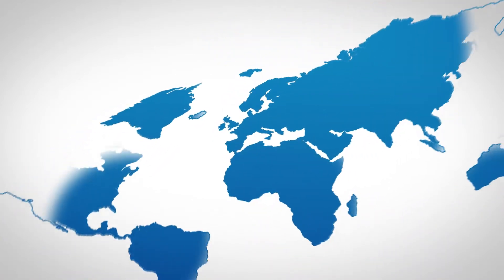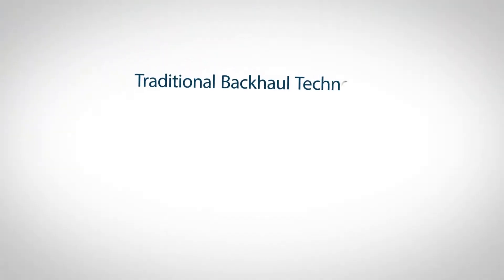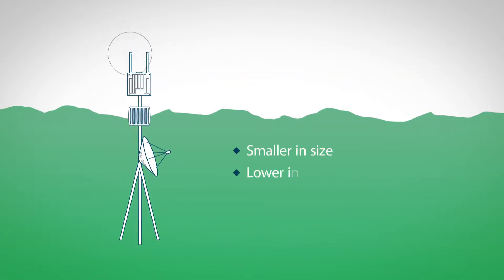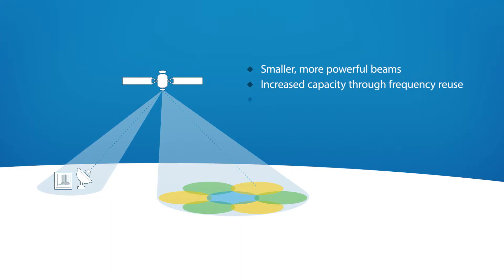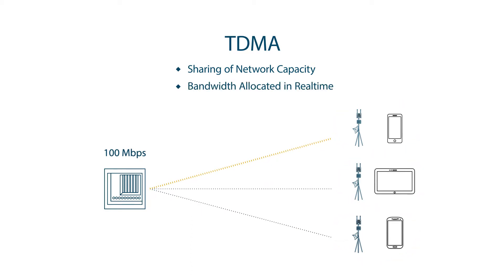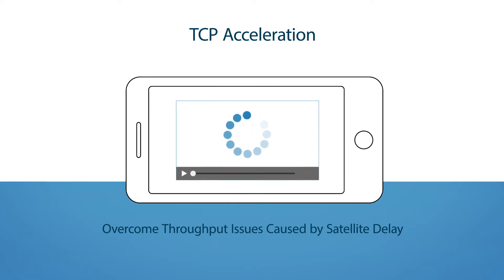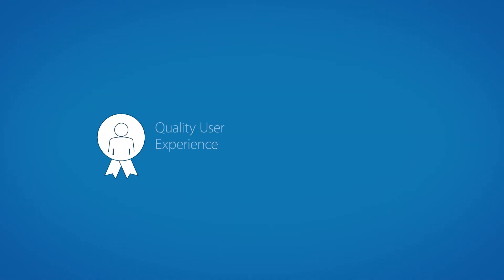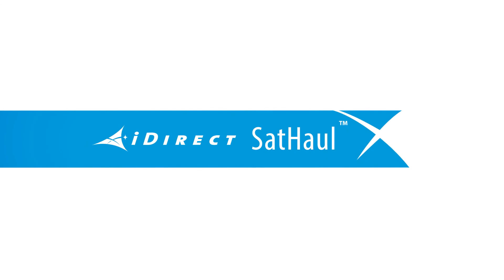iDirect SatHaul® Brings Connectivity to the Unconnected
This video demonstrates how small cells, high throughput satellites and VSAT infrastructure create a new solution for mobile operators to cost-effectively reach remote and rural areas. See how the iDirect SatHaul® solution can open up new opportunities to expand coverage areas, enabling mobile operators to offer voice and data services to an expanded customer base.

New technologies in the satellite market combined with small outdoor cells have changed the way mobile operators think about rural connectivity. Learn more about the combination of these technologies in this four minute video and bring connectivity to your network where it hasn’t been possible before.